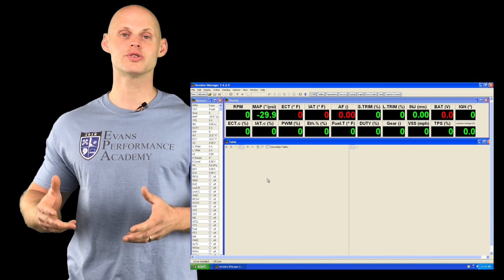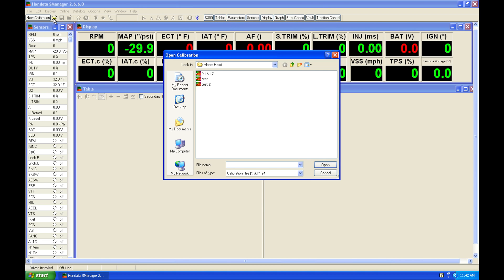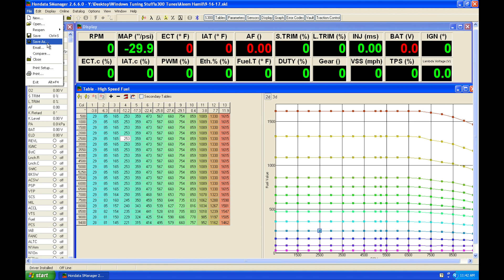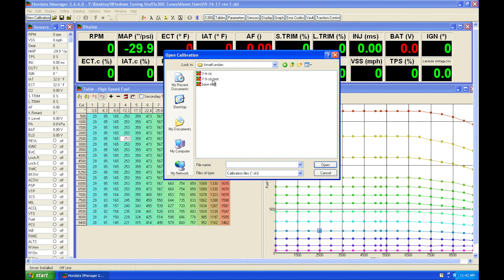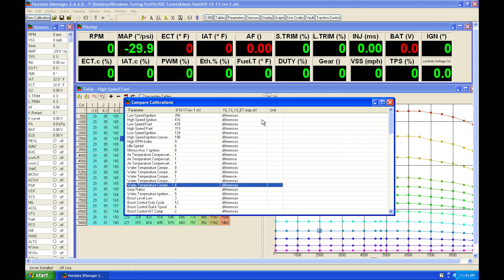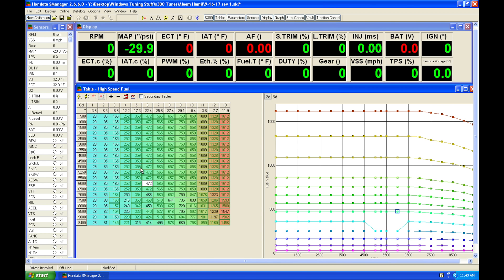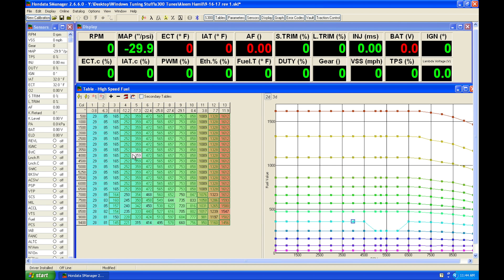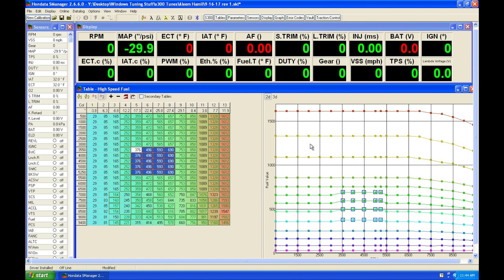Hondata s300: Smanager Set Up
Part 3 of the the Hondata s300 training course walks you through software navigation, set-up, and settings found within the Smanager software.